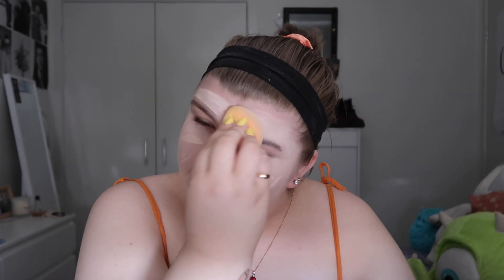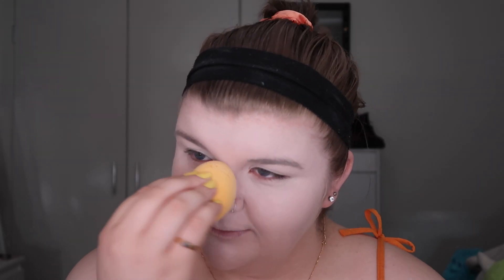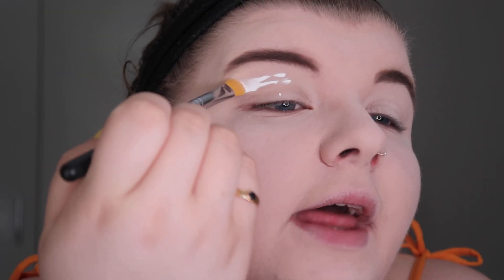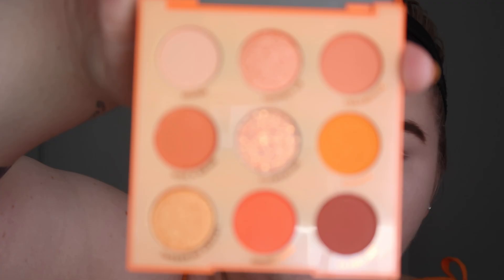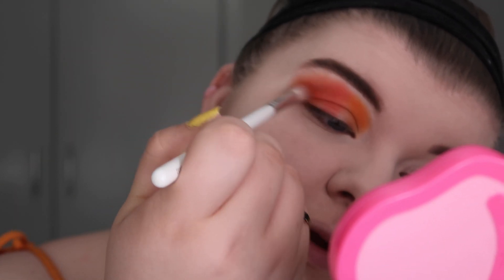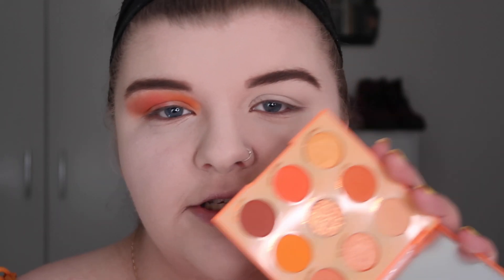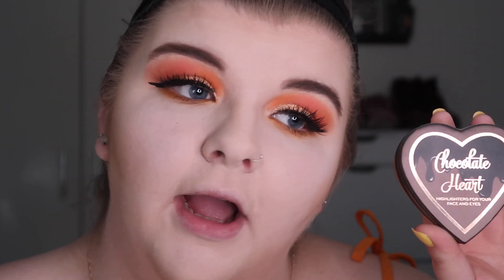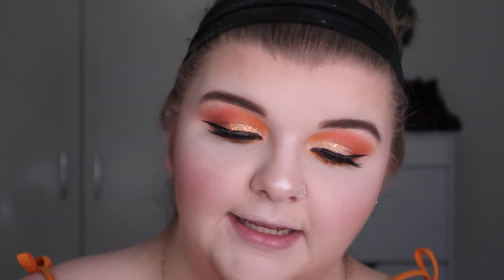COLOURPOP RAINBOW SERIES: ORANGE YOU GLAD? EYESHADOW TUTORIAL! 2/6 | Chloe Benson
In today's video, I have the second episode and look on the colourpop series, I bloody adore this look and hope you guys too!

- Revolution Conceal & Define Full Coverage Foundation "F0.1"
- Jeffree Star Magic Star Loose Powder "Translucent & Fair"

- Essence Brow Powder Duo
- Colourpop Brow Gel "Dark Brown"

- P.Louise Eyeshadow Primer "Rumor 0"
- Colourpop Orange You Glad? Eyeshadow Palette
- NYX Glitter Glue
- Focallure Superfine Eyeliner Pen
- Tarte Lights, Camera, Splashes Waterproof Mascara.

- I Love Revolution Chocolate Heart Bronzer
- Colourpop Super Shock Cheek "No Vacay"
- Ofra Cosmetics Nikkie Tutorials Highlighter “Glazed Donuts”

- Colourpop Disney Villains Bullet Lipstick "Hades"
▷YOU CAN FOLLOW ME ON:  ▷
▷FAQ’S ▷
⋆ How old are you?: 21
⋆ Where are you from?: Melbourne, Australia.
⋆ What do you film with?: Canon G7X
⋆ What program do you edit with?: Cyberlink Powerdirector 17